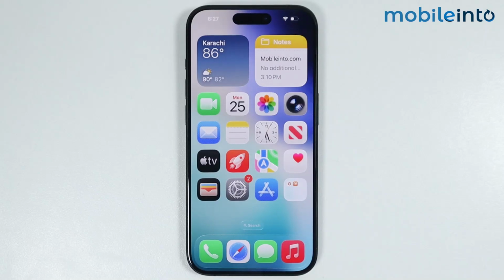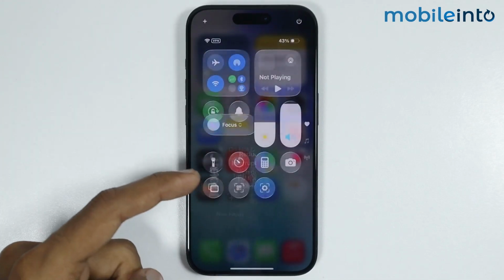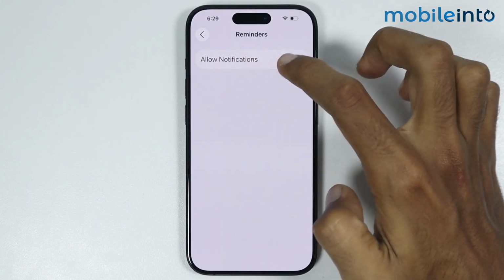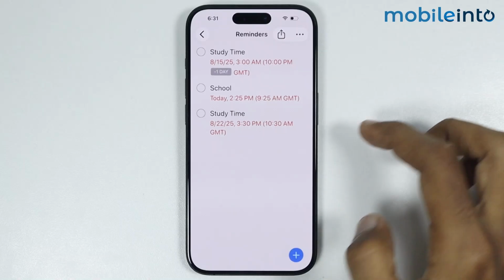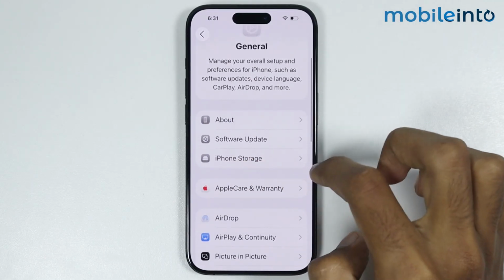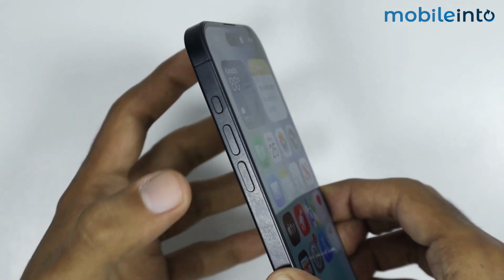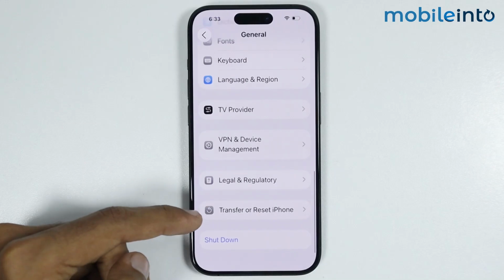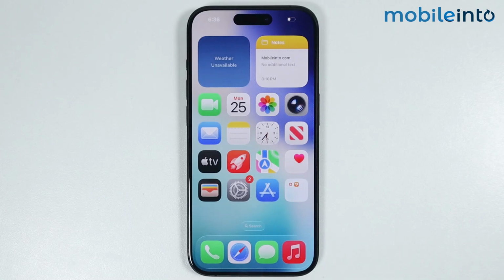[iOS 26] How to Fix the Reminder App Not Showing in Notification Settings on iPhone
In this video, we will learn how you can solve reminder app not showing in notification settings on iPhone. If you want to fix reminder app not showing or find reminder notification settings on iPhone, follow these steps.